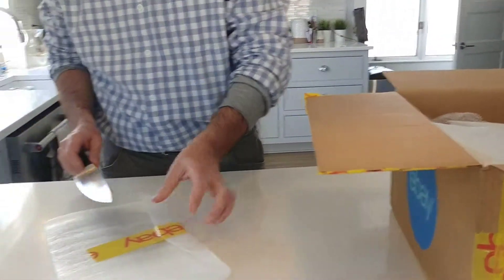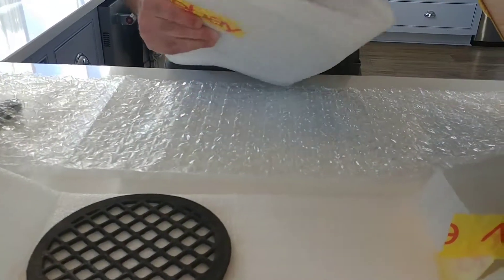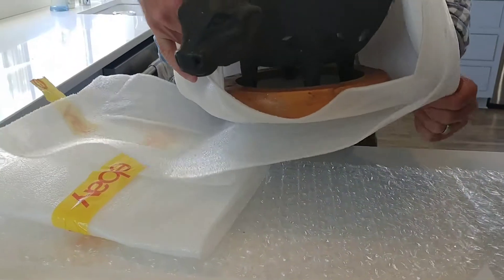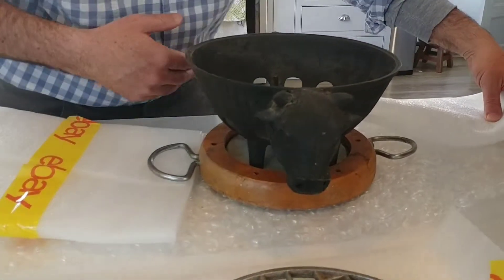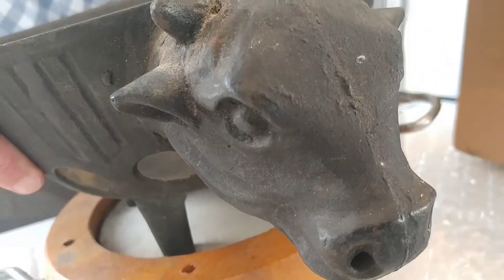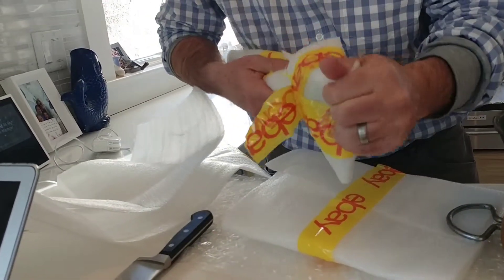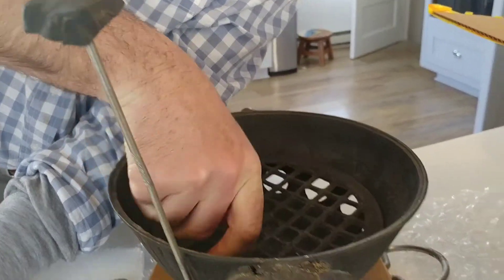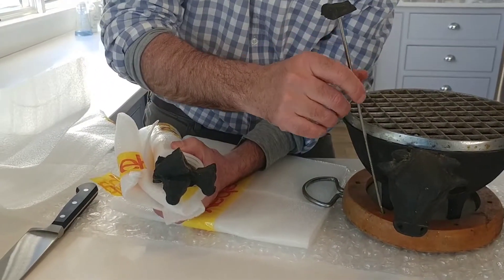Vintage Cast Iron Bull Hibachi / Brazier Unboxing